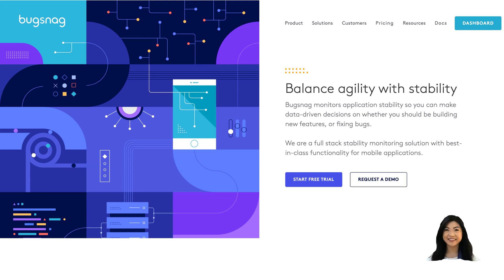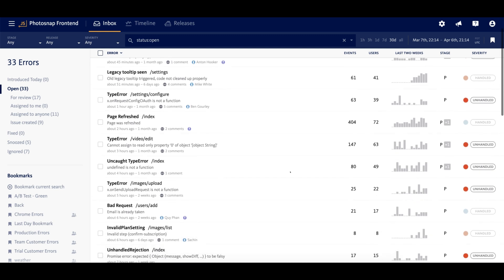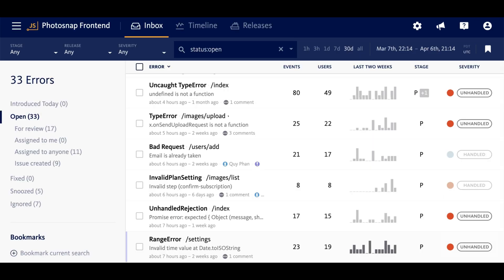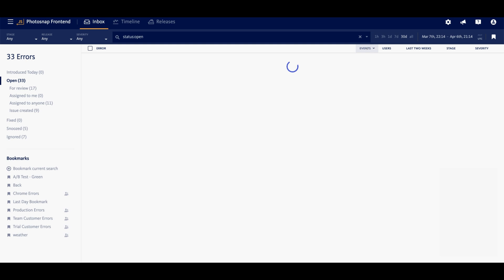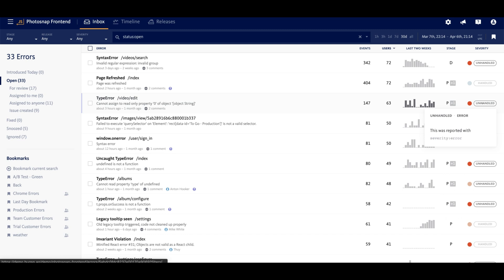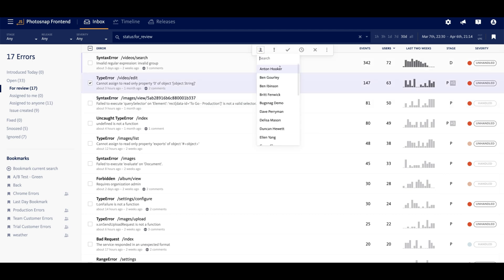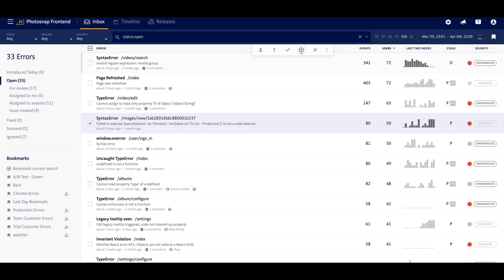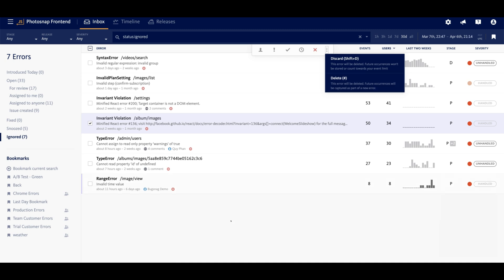Bugsnag Demo: Error Inbox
Learn about the features of Bugsnag's error inbox and how you can use it to prioritize bugs.

Hi Everyone! This is Phoebe from the Bugsnag Team, and today I'm going to show you how to navigate the Bugsnag Error Inbox.

The error inbox is one of the most important pages in Bugsnag.

It provides a bird's eye view of the errors in your application so you can get ahead of problems and prioritize your work.

Incoming events are grouped together by root cause and display on the inbox as unique errors to prevent the list from being dominated by noisy exceptions.

The heuristics for identifying root cause are platform-specific, and you can understand exactly why events were grouped together by drilling into the error details.

On the inbox, you can see the error headline, which is the type of error and where it is occurring in your application.

You can also see the message being thrown by the exception below the headline, along with the times that the error was last seen, first introduced, whether the error has any comments, and who the error is assigned to.

On the right side of the inbox, you'll see the number of events grouped under each error, as well as how many users have experienced the error to help you understand the scope and impact of the error, so you can prioritize the most important issues first.

You can also sort the inbox by events or users, as a quick way to identify the errors with the highest impact.

Further to the right, you'll see the trend of the error over the past two weeks, the release stages the error occurred in, whether the exception was handled or unhandled, and the corresponding error severity, which is used for alerting and notifications but can be customized to suit your use case.
On the left side of the inbox, you'll notice the workload status. New errors will display under the open status in the sub status for review while they await triage.

When you decide that an error is worth fixing, it should be assigned to a team member or if you have integrated with your issue tracker, you can open a ticket in that system or link to an existing ticket directly from Bugsnag.

Errors will remain open until a team member marks them as fixed and for issue trackers that support two-way syncing, errors will be automatically marked as fixed after the ticket is closed in your system.

For low priority errors, we recommend snoozing them until a critical threshold is reached, or if you decide that an error is not worth fixing , it can be ignored entirely.

Ignored errors will be hidden from immediate view under the ignored status, but they can be un-ignored at anytime.

You can also discard or delete errors if you don't want future occurrences to count toward your event quota, though these options should be utilized with caution.

Now that you're familiar with the error inbox, I'd like you go ahead and watch this next video on Error Details.